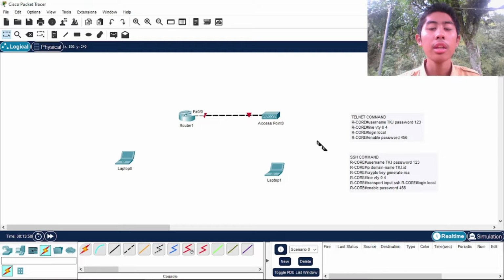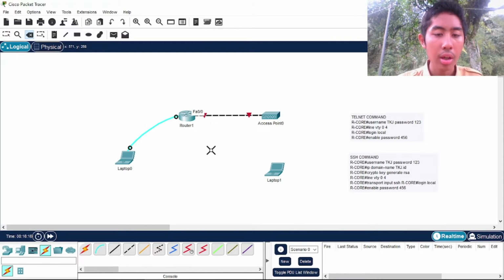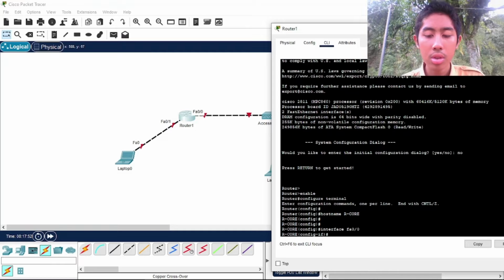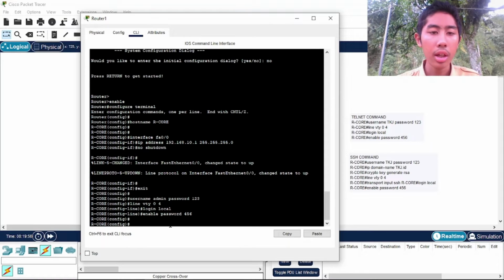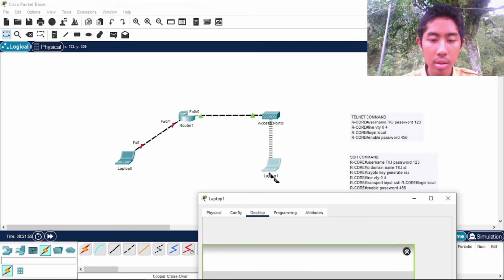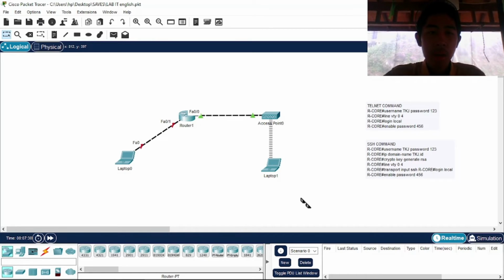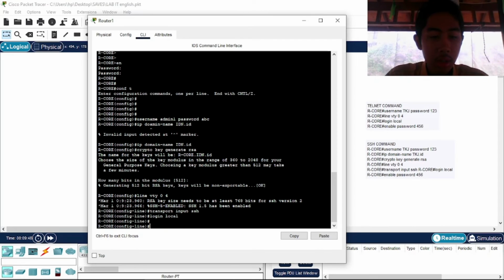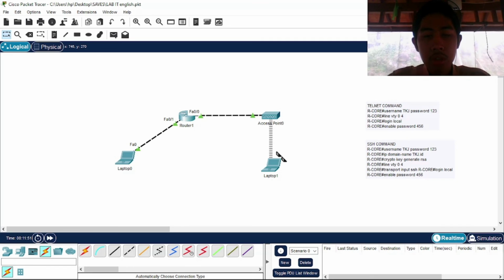Solvency Specified IT case